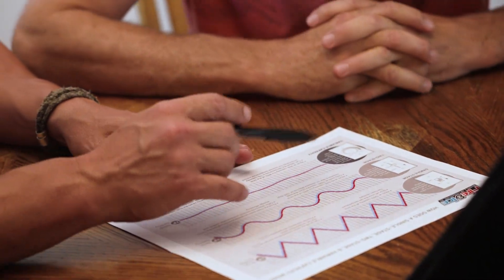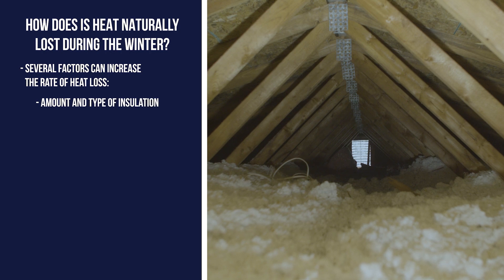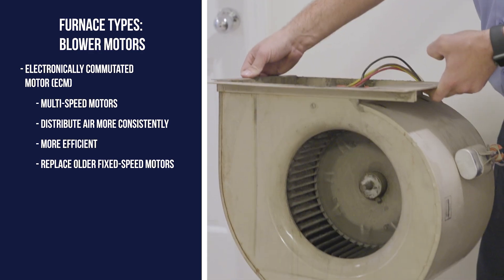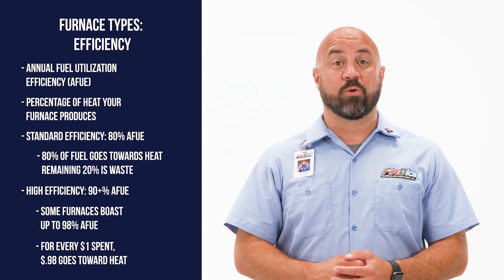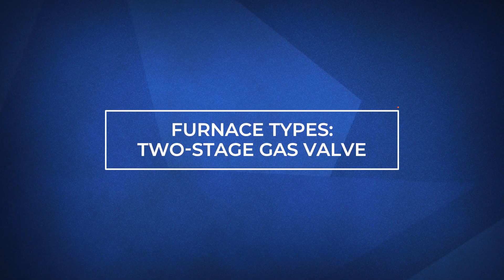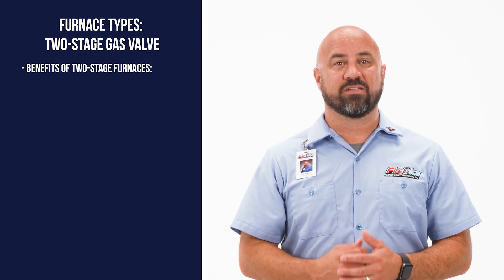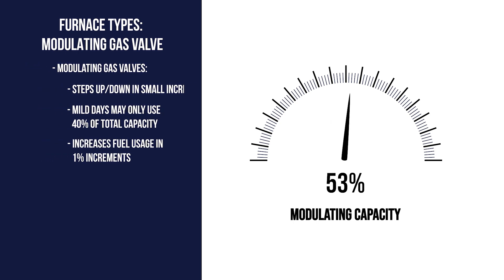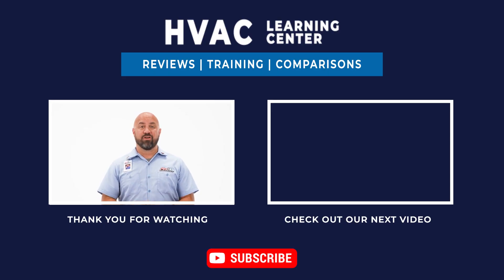Types of Furnace & Which One Should You Choose?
In the world of residential HVAC, furnaces can be broken down into three categories. In this video, we’ll review their differences and compare the benefits of each system.

0:00 Introduction
1:11 How does your home naturally lose heat during the winter?
2:03 Furnace Types: Blower Motors
2:56 Furnace Types: Efficiency Rating
3:58 Furnace Types: Single-Stage Gas Valve
5:18 Furnace Types: Two-Stage Gas Valve
6:21 Furnace Types: Modulating Gas Valve
7:24 Which Type of Furnace is Right for You?

At Fire & Ice we want our customers to be as informed as possible so they can make the best decision regarding their heating and cooling needs. When it comes to furnaces, there are a lot of options on the market, and being able to parse out all the different features and their benefits can become overwhelming. After all, the furnace is responsible for much more than just heat. It’s responsible for air distribution and filtration all year long. So making the wrong choice can drastically affect your indoor comfort for the next ten years or more. In this video, we’ll start by going over how your home naturally loses heat in the winter and look at the different types of furnaces by looking at their blower types, efficiency ratings, and types of gas valves and see how they compare.

We hope by the end of this video you'll have a better understanding of the different types of furnaces and which system might be for you.